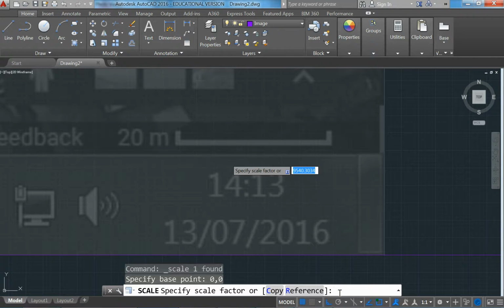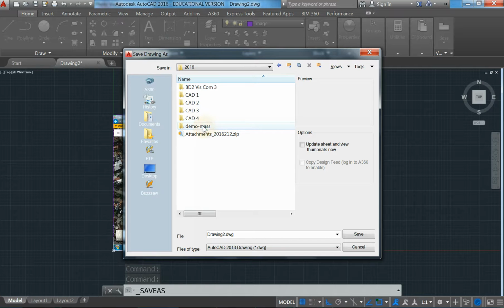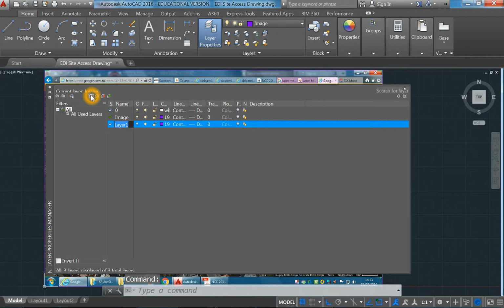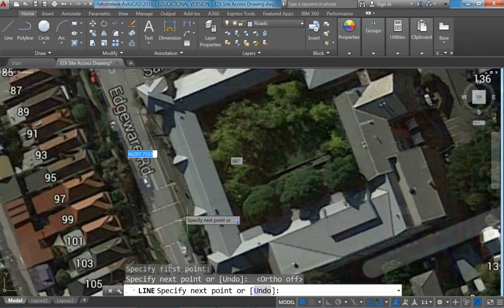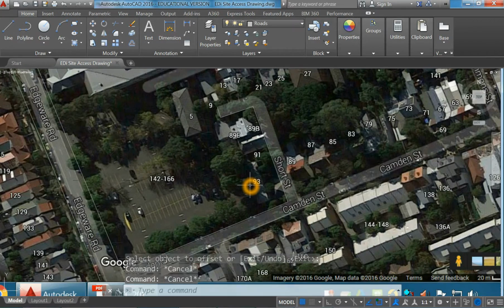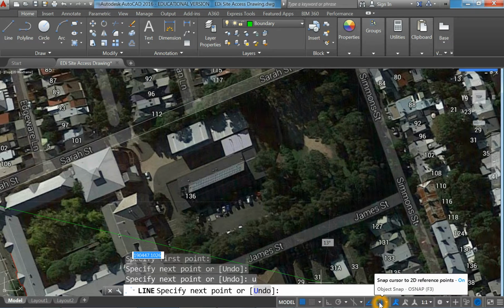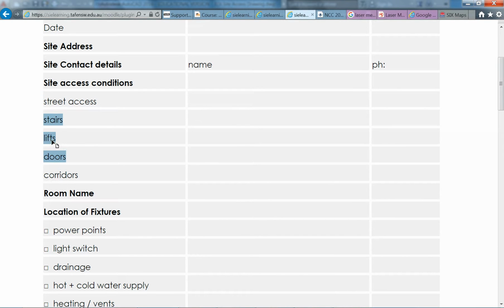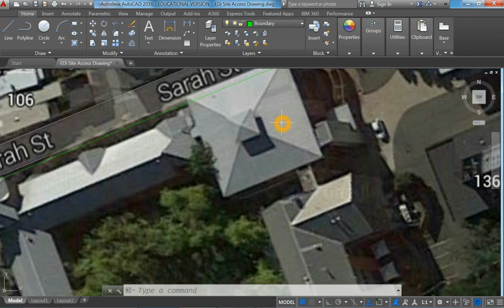Con 2 03 Inserting and Scaling Site Image Pt 2